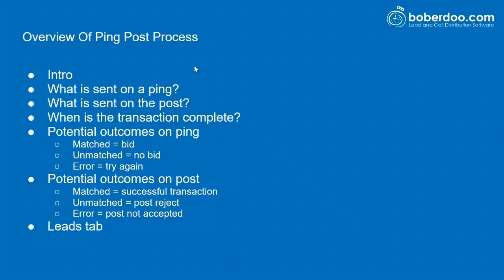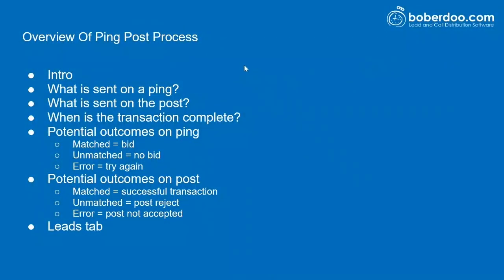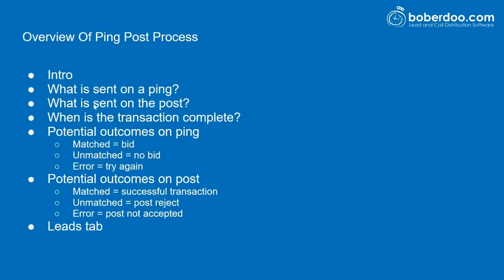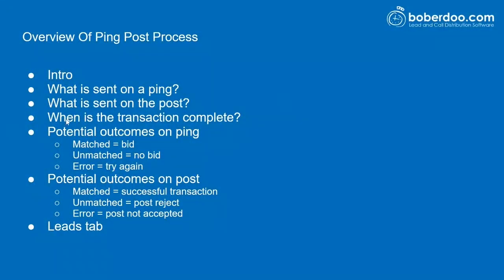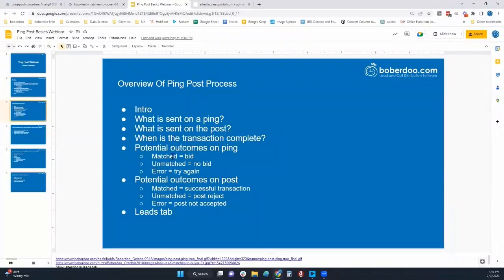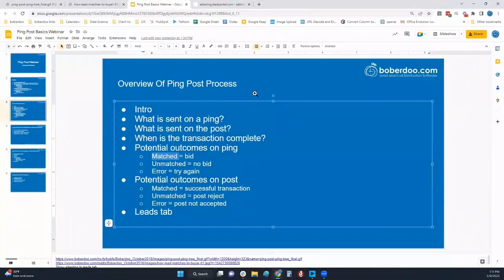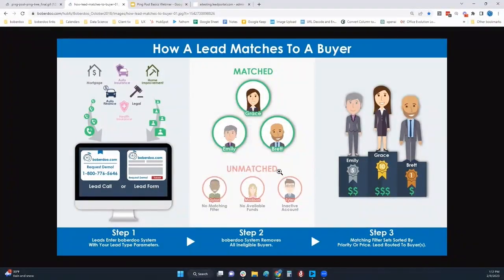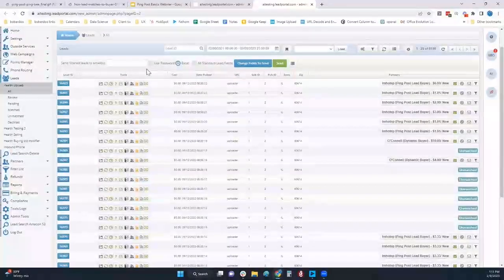What Is Ping Post?